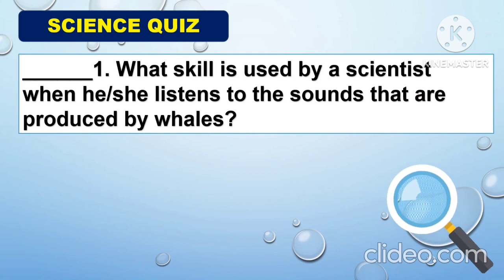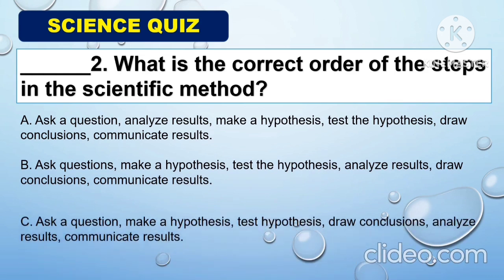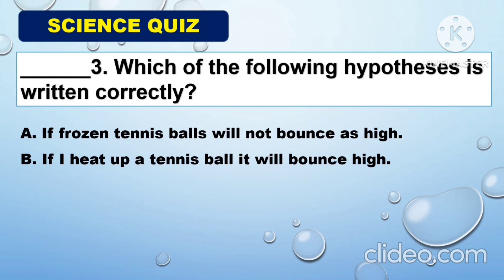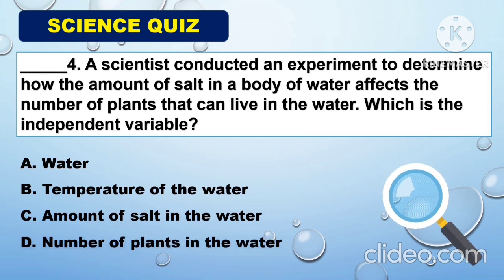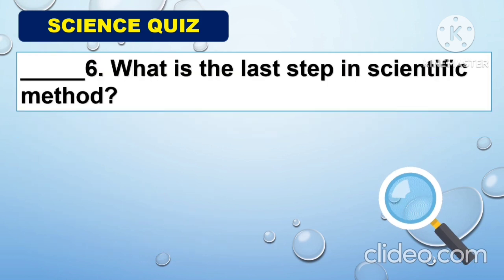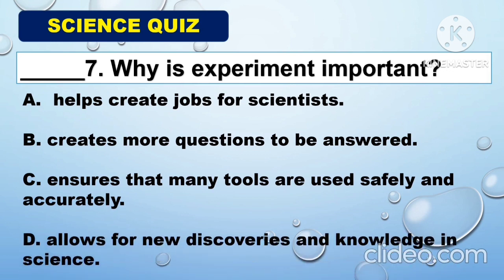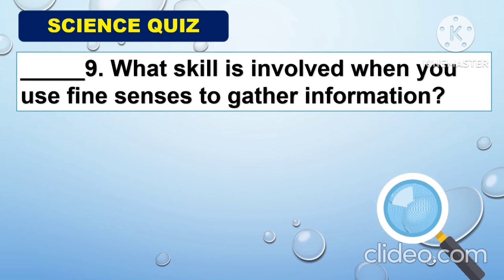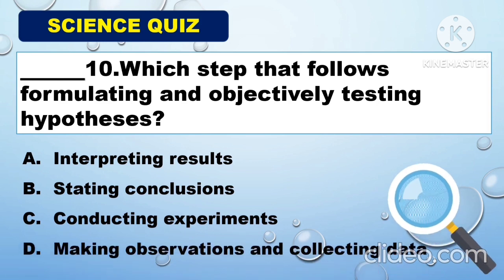Science Quiz #2: SCIENTIFIC WAYS OF ACQUIRING KNOWLEDGE AND SOLVING PROBLEMS